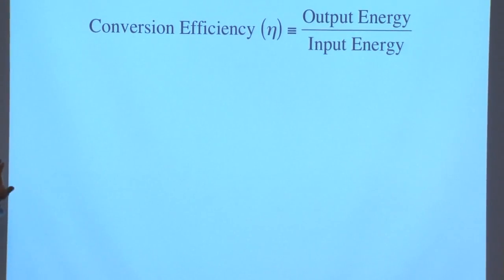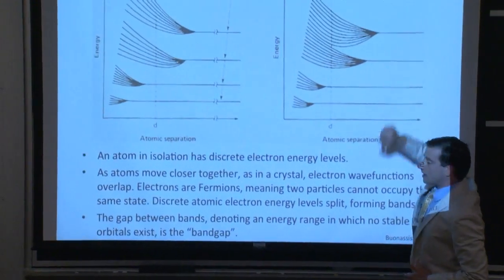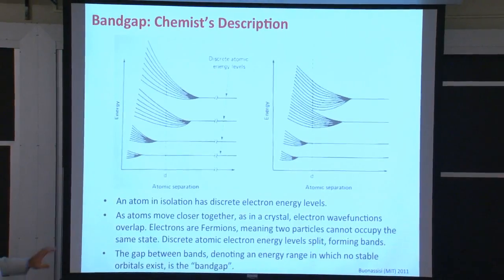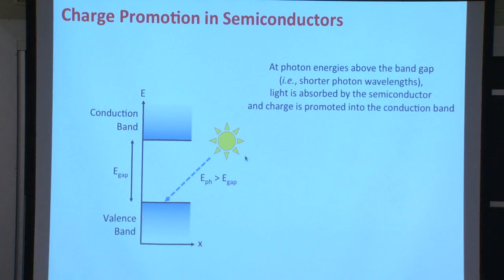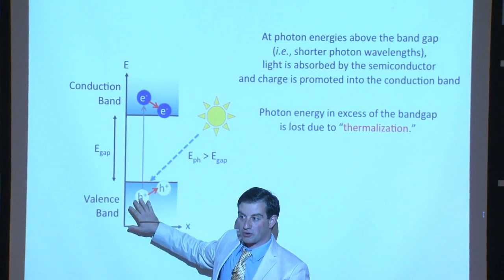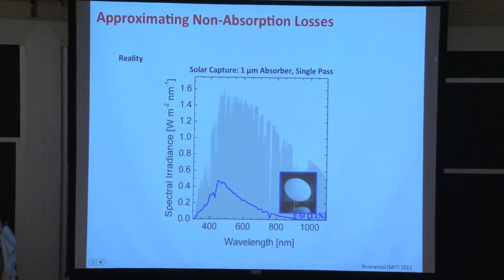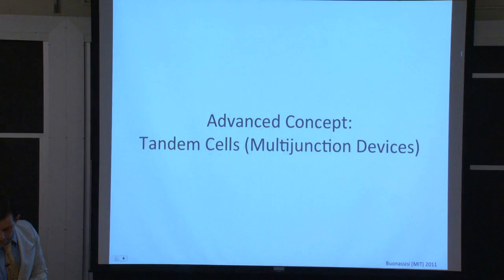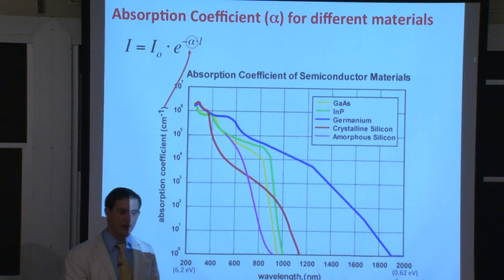4. Charge Excitation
This lecture describes how semiconductors respond to optical charge excitation, and looks closely at the role of the band gap in determining maximum efficiency.